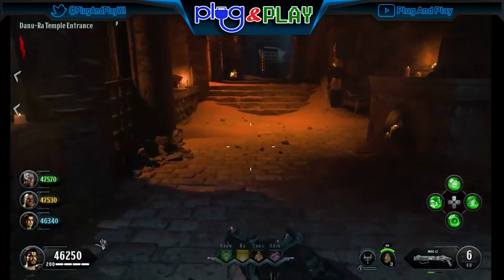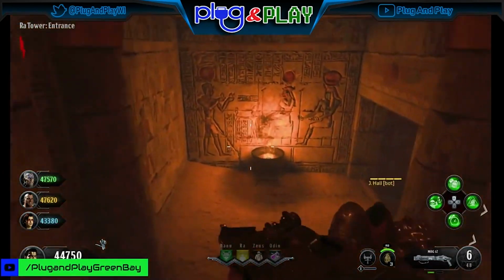Black Ops 4 Zombies ~ IX ~ Proof of Missing Ciphers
A lot of debate and questions over missing ciphers and why they are missing, so this is for the people wondering.